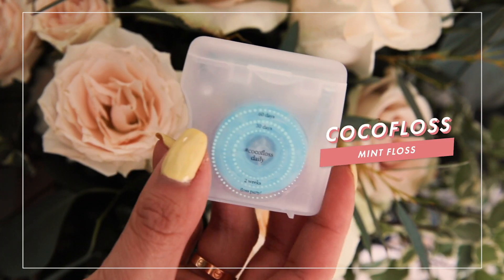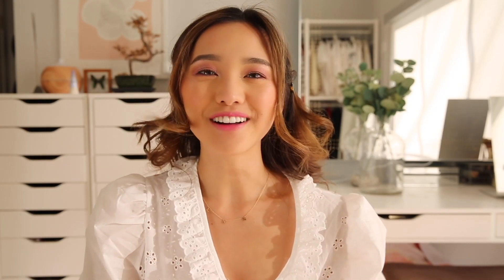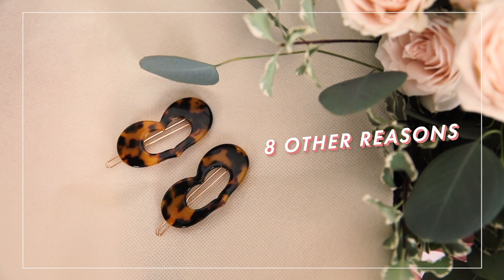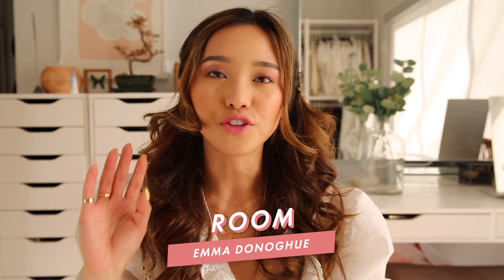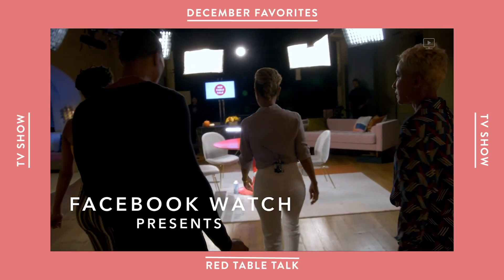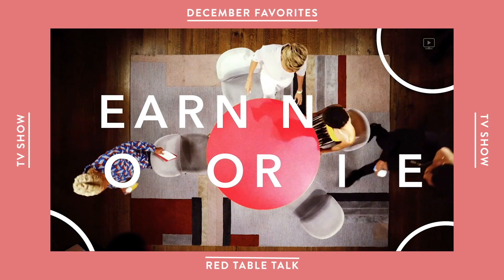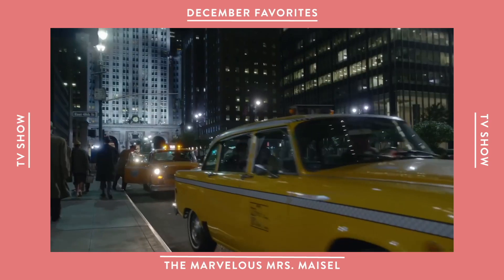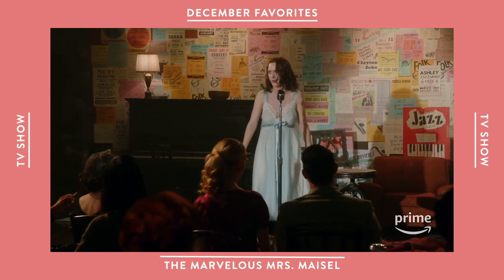December Favorites 2018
Well... it's better late than never. Meant to upload this December Favorites sooner, but I got caught with another virus (UGH!!) that set me back. Anyway didn't wanna end 2018 without shouting out my faves from the last month.

➥ Emma Donoghue | Room
➥ Min Jin Lee | Pachinko

❐ ON ME ❏
➥ Top: Storets